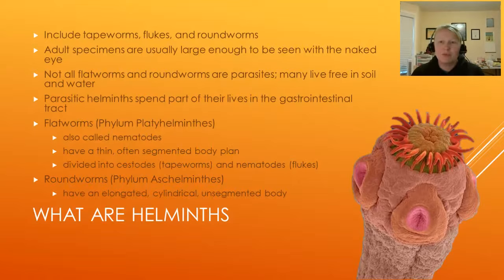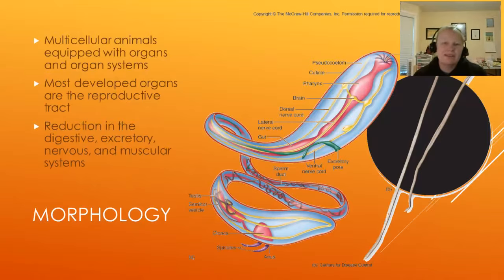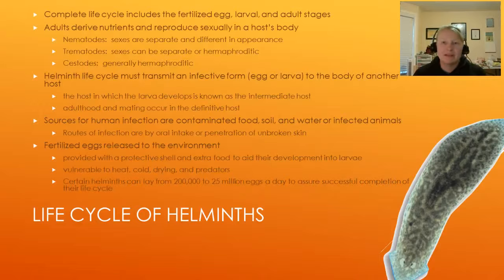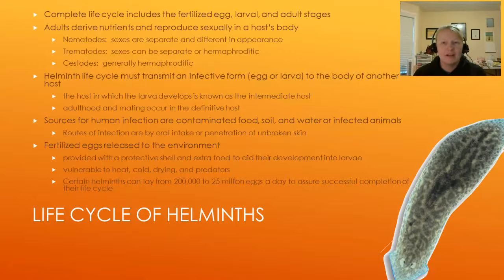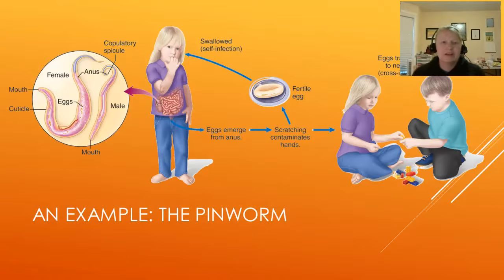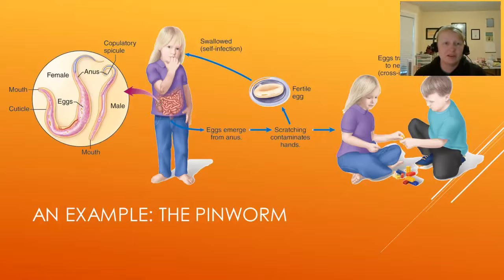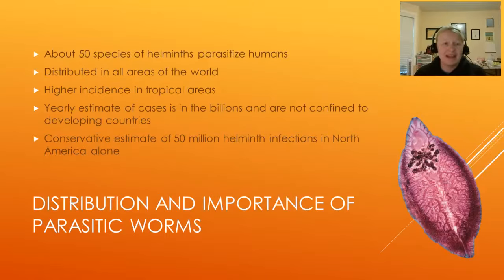B221 Chapter 4 Topic 5